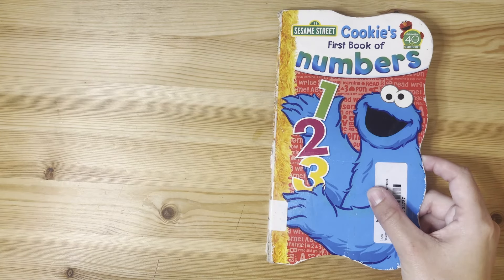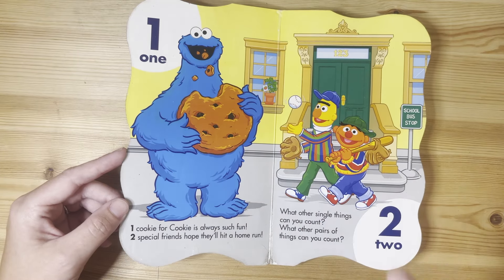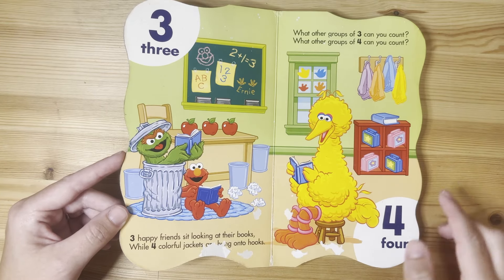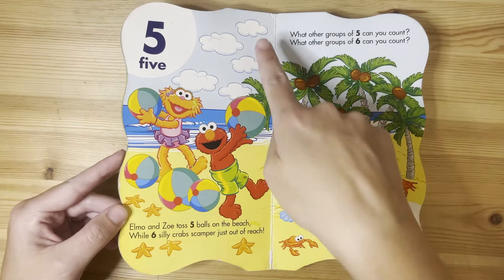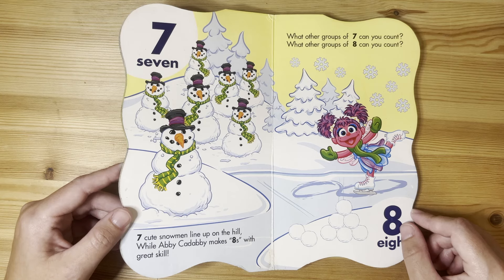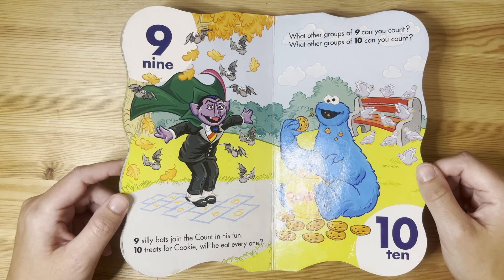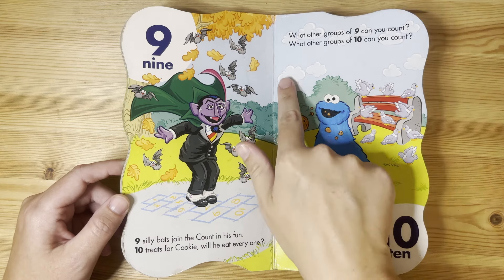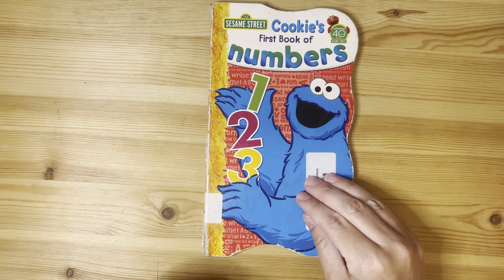Cookies First Book of Numbers | Read Along Books For Children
Join Cookie Monster on a fun counting adventure with "Cookie's First Book of Numbers"! This Sesame Street board book is perfect for teaching children how to count from one to ten. Published by Bendon Publishing International, this delightful book features 10 pages of colorful illustrations and engaging content that will captivate young readers. Ideal for toddlers and preschoolers, "Cookie's First Book of Numbers" makes learning numbers an enjoyable experience with the beloved Cookie Monster as their guide.